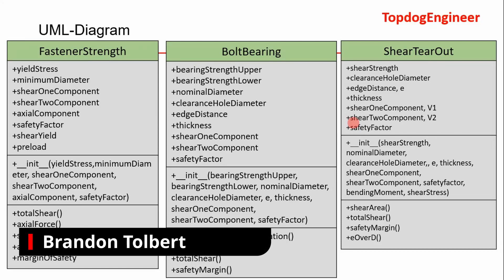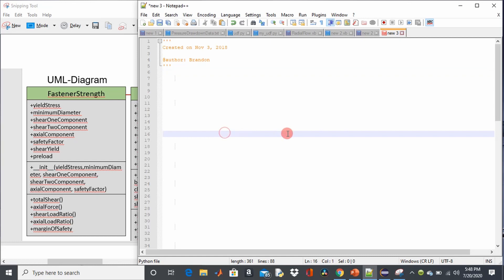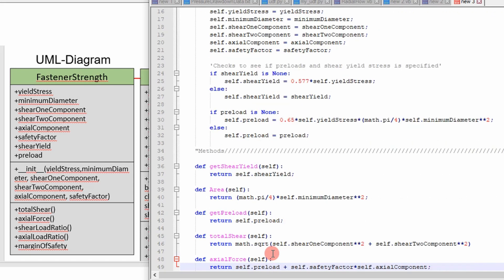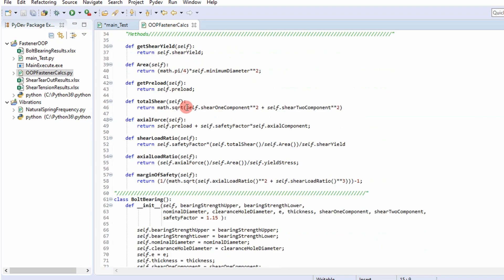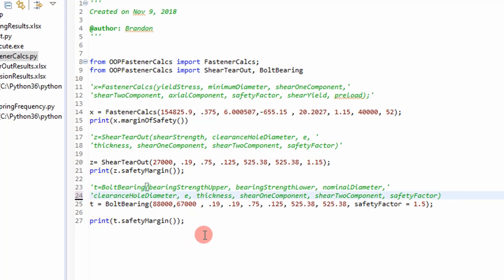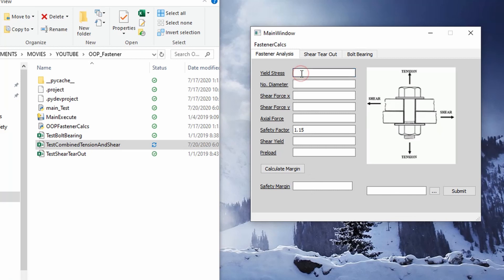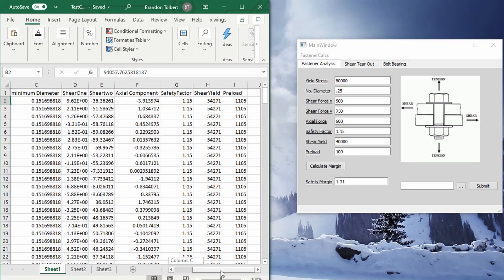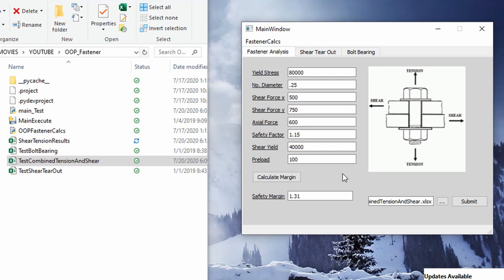Object Oriented Programming: Fastener Joint Design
In this video, I show an application of object oriented programming in python to perform fastener joint design calculations.

2:06 Object Oriented Program
10:05 Python GUI Application